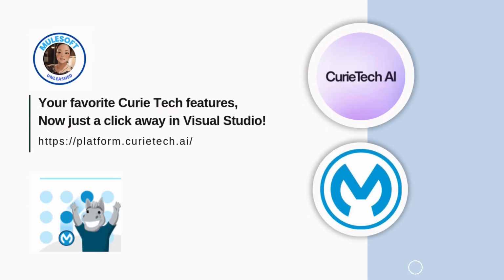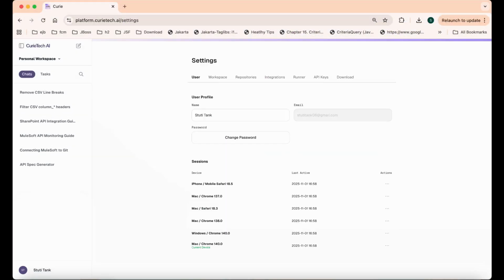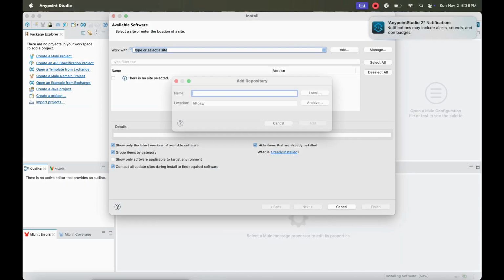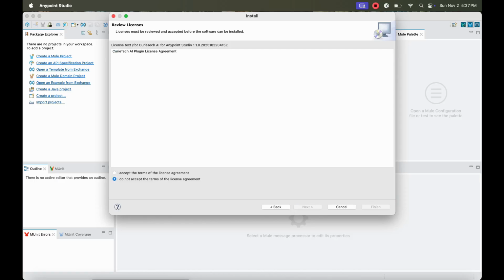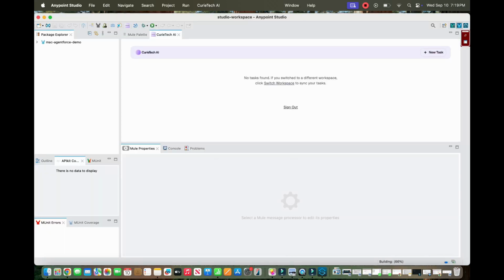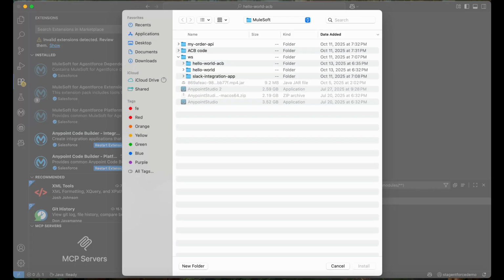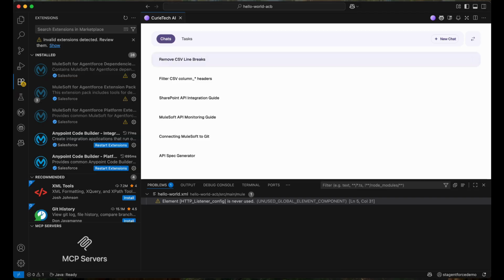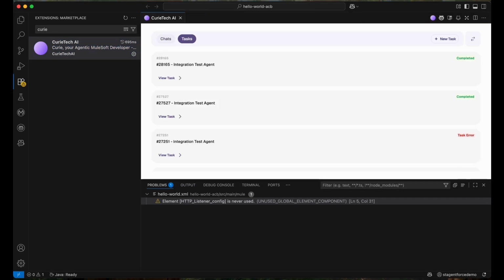MuleSoft | From Anypoint Studio to Visual Studio — Powered by CurieTech | Smarter Coding Starts Here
🚀 Curie Tech just leveled up!
Now available in Visual Studio — not just Anypoint Studio.
Smarter integrations, right where you code.

Now you can access all your Curie Tech AI features directly inside Visual Studio — not just Anypoint Studio.
From managing tasks and chats to enhancing integrations with AI-powered support, everything is just a few clicks away!

💡 Here’s a quick walkthrough on how to install the Curie Tech plugin in Visual Studio and start boosting your productivity like never before.